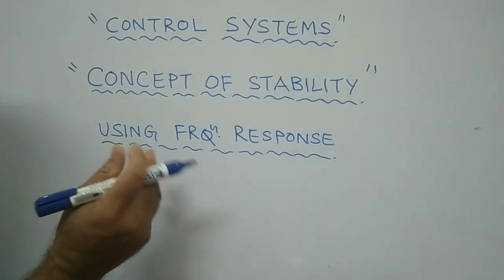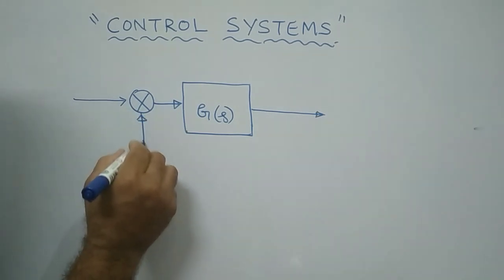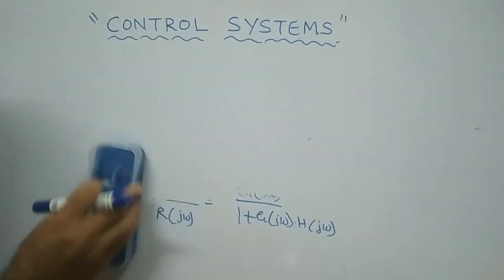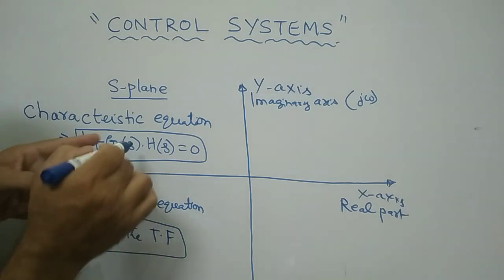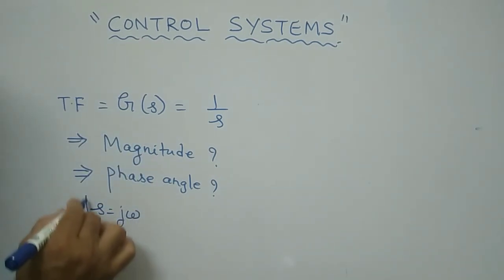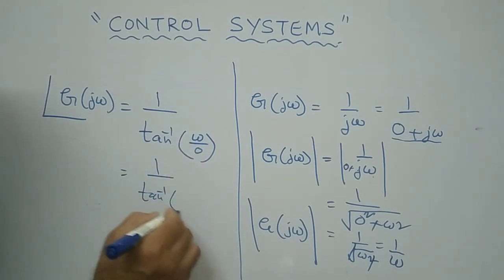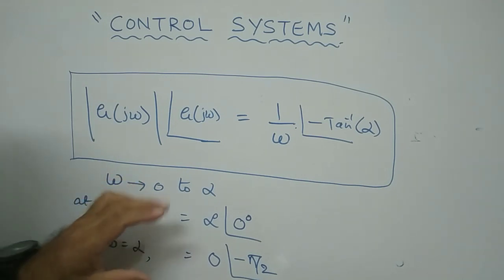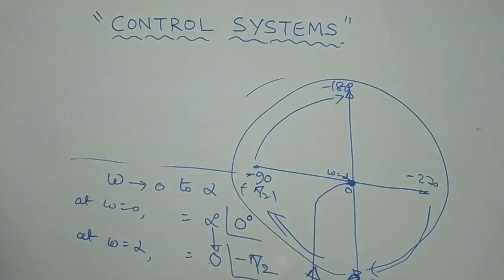Frequency_Response_of_Control_Systems Polar_Plots